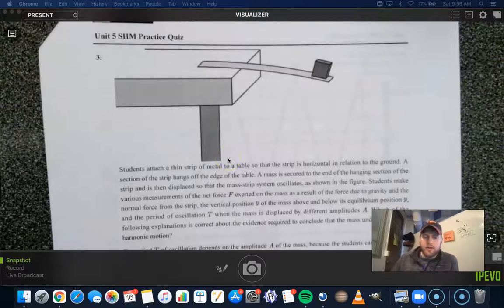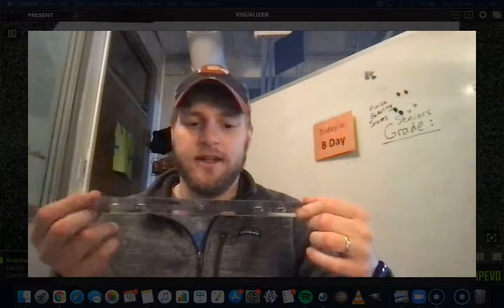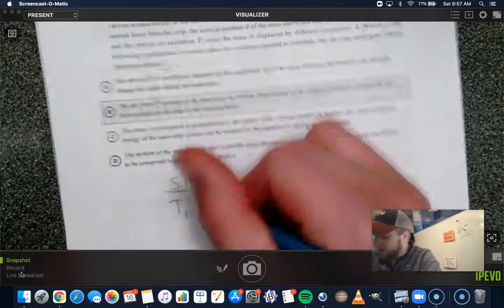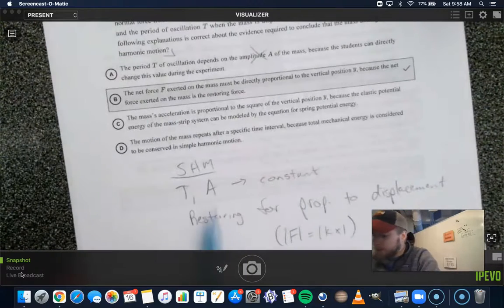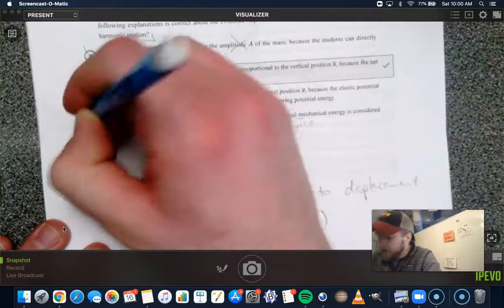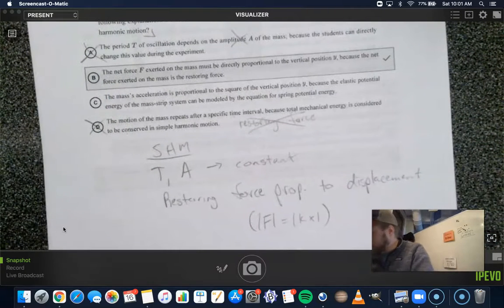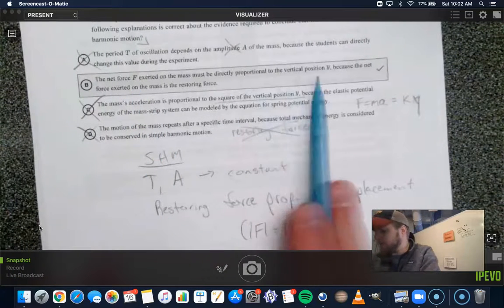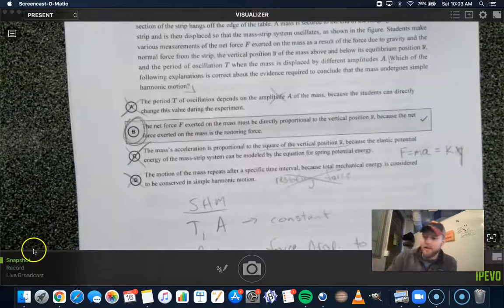SHM Practice Quiz #3